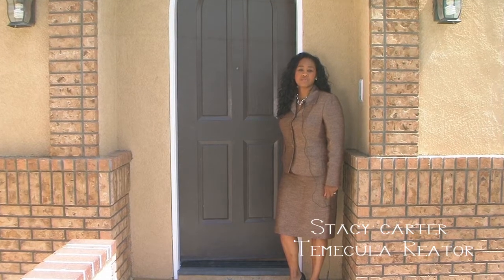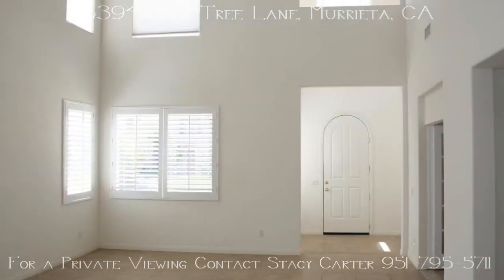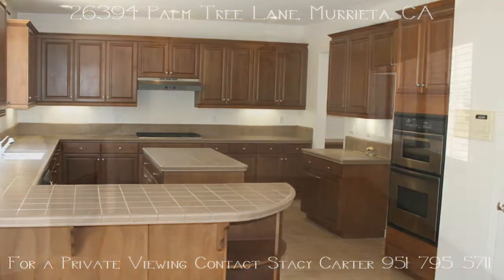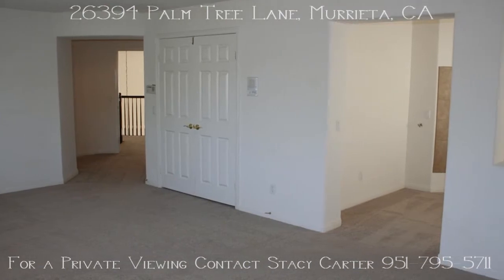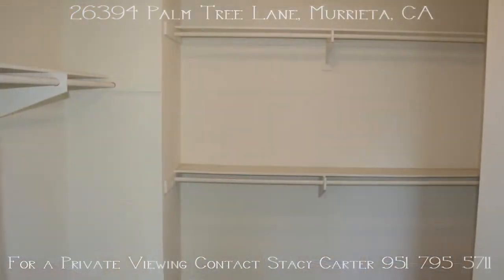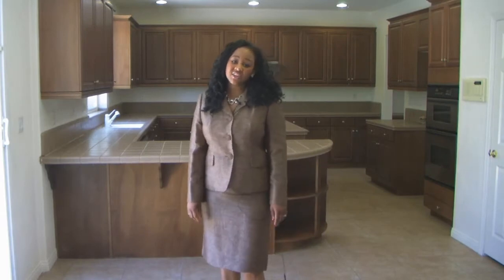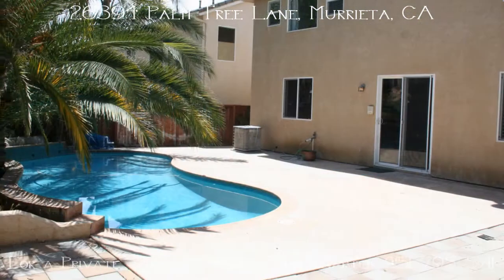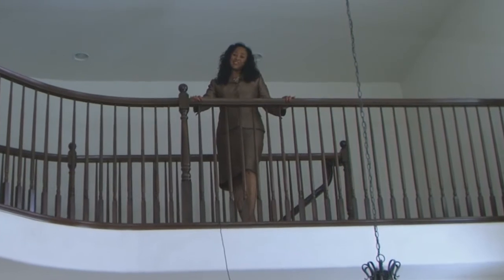Murrieta Home Home for sale Stacy Carter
Real Estate Agent Murrieta CA -- Stacy Carter
Work with the top real estate agent in Murrieta CA Stacy Carter. We only work with the best real estate agents in Murrieta California, Call today and get connected with the Top Realtor with a proven track record.

Top Realtor Agents Murrieta

Realtor Agents Murrieta
Murrieta real estate agent
Murrieta Realor
Real estate agents Murrieta

top Murrieta realtors
Best real estate agent in Murrieta
Top Real Estate Agent in Murrieta

Realtor Murrieta
sell my house
fast Murrieta
sell house fast Murrieta
sell your house fast Murrieta
how to sell my house fast Murrieta
selling my house fast Murrieta
selling your house fast Murrieta
fast cash for houses Murrieta
sell my home Murrieta
sell home quickly Murrieta
selling my home Murrieta
sell your own home Murrieta
sell house for cash Murrieta
sell my house for cash Murrieta
sell your house for cash Murrieta
sell house quickly Murrieta
sell my house quickly Murrieta
sell your house quickly Murrieta
how to sell your house quickly Murrieta
selling your house quickly Murrieta
sell my house Murrieta
sell house cash Murrieta
sell house Murrieta
sell house quick Murrieta
house selling Murrieta
selling a house quickly Murrieta
sell property fast Murrieta
sell property quickly Murrieta
selling property Murrieta
sell your property fast Murrieta
selling a property Murrieta
sell my property Murrieta
buy my property Murrieta
sell my property fast Murrieta
selling my property Murrieta
sell my property quickly Murrieta